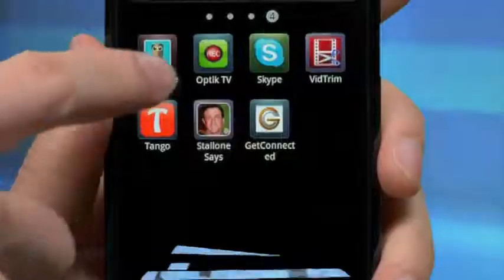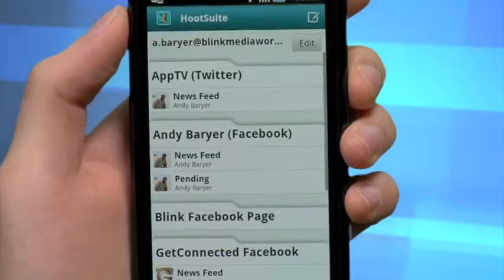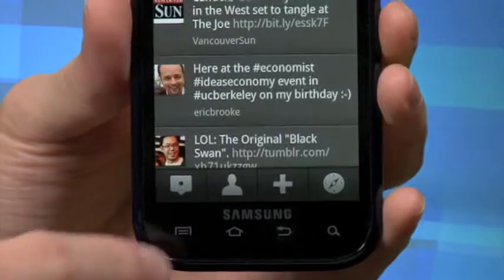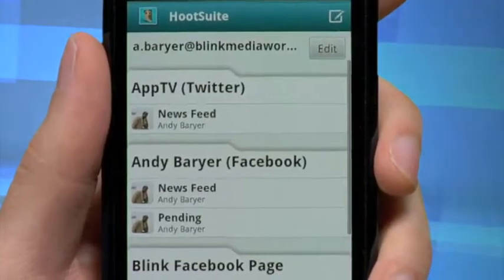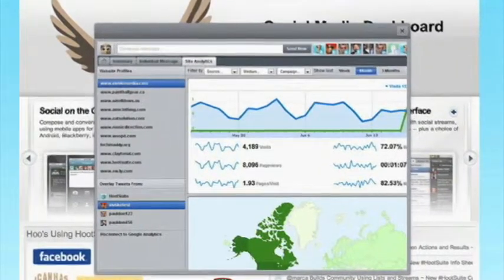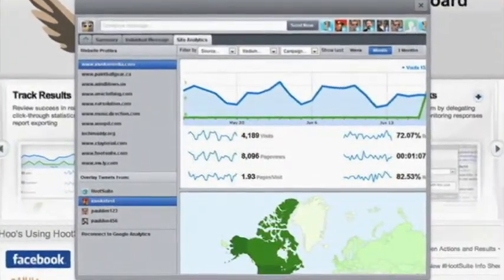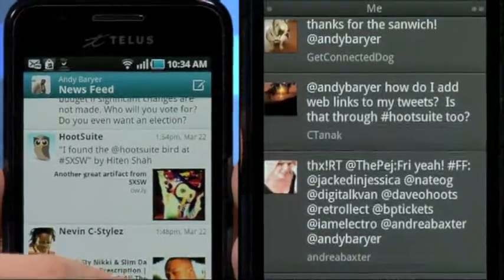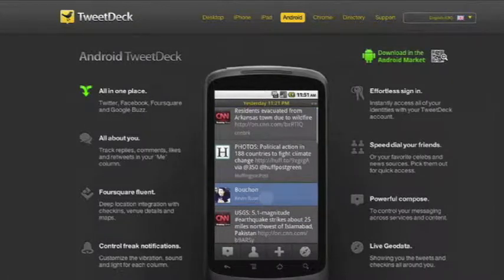The Battle of the Twitter Apps: Hootsuite Vs. Tweetdeck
- The battle of the top Twitter clients, Hootsuite vs. Tweetdeck. Which Twitter app do you prefer?